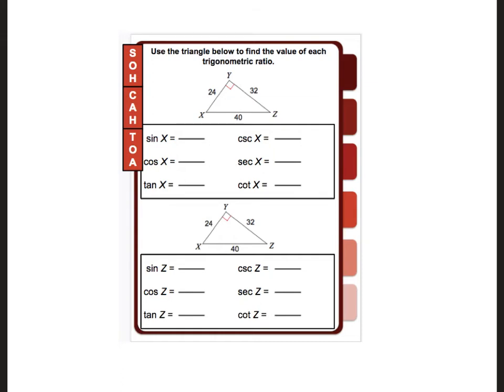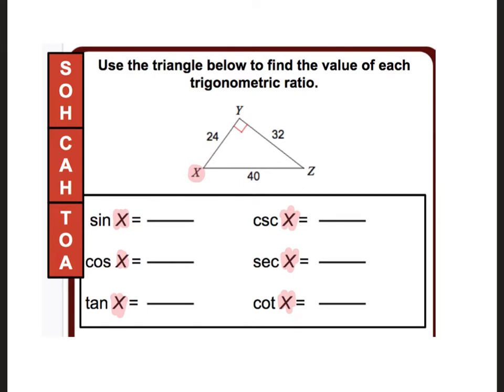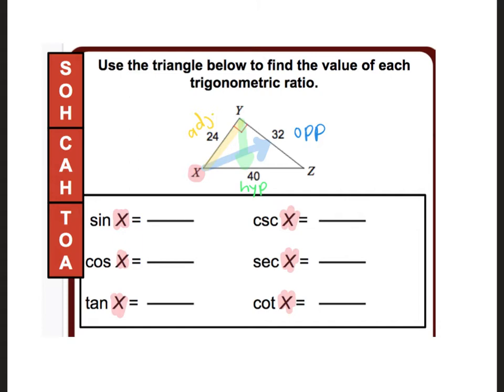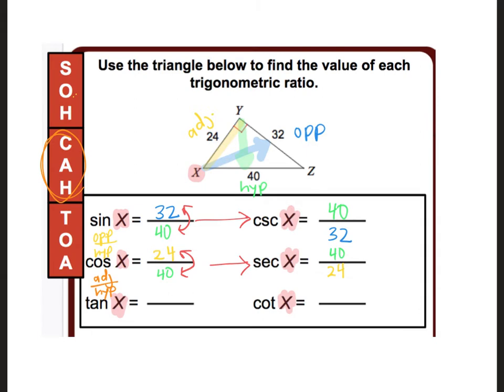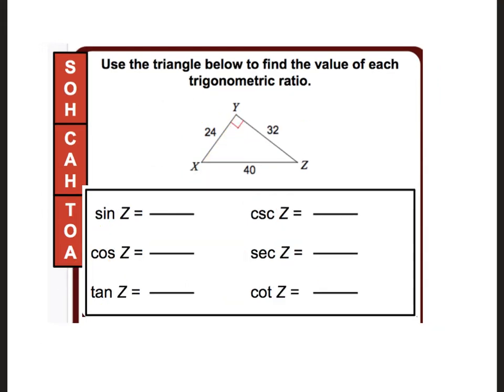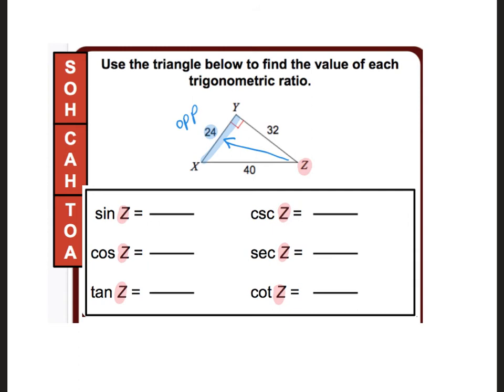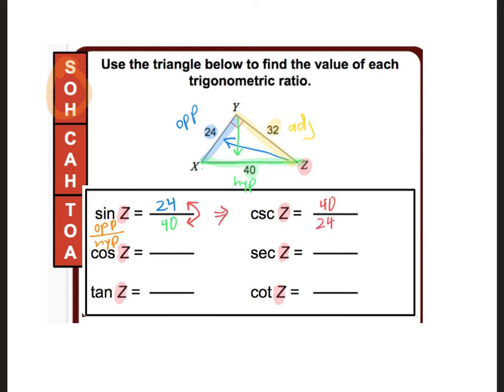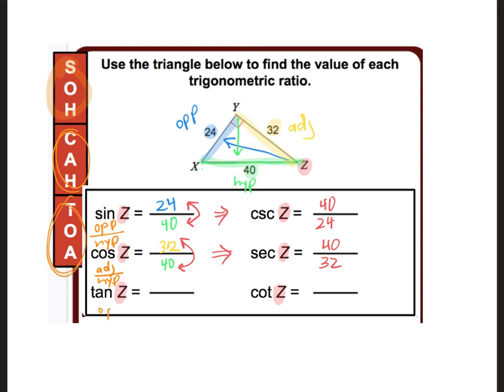7.1 Example 1